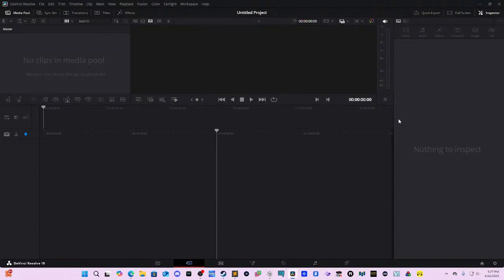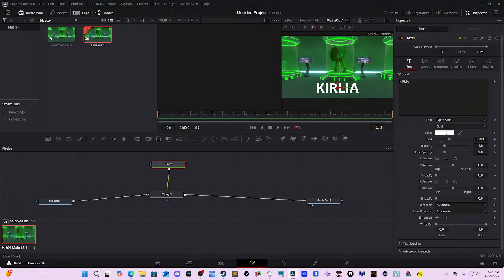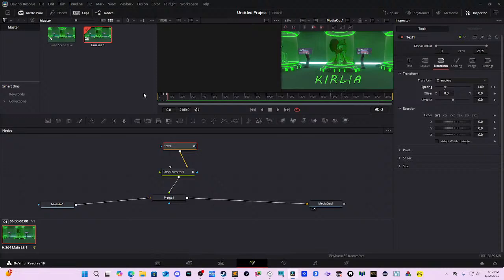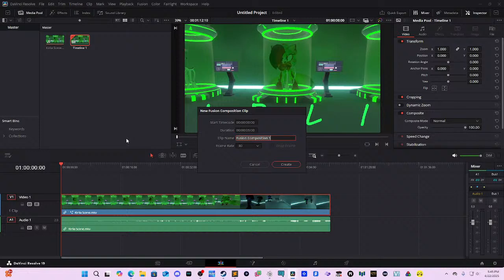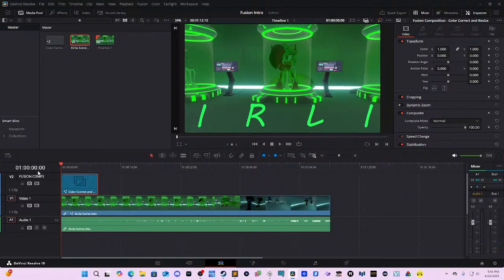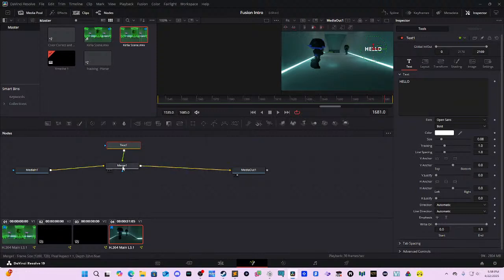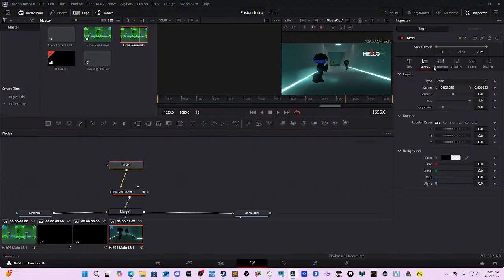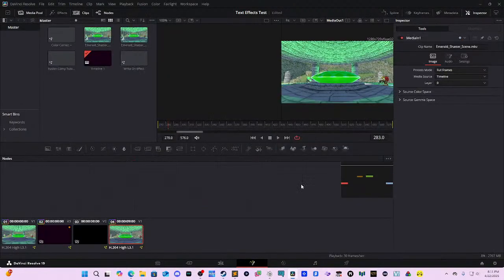Learn Davinci Resolve Lesson 2: Fusion Introduction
For this lesson of Davinci Resolve, we will go over the basics of the Fusion tab, and the importance of using Fusion to bring your videos to life. In the next few lessons after this, we will be making fusion compositions

(Get 19 at the moment as 20 is still in beta and may crash during use)

WHAT WILL YOU LEARN THIS LESSON:
Introduction to the Fusion Tab
How to understand nodes
The Type of Nodes you will use as part of the fusion page
The "Node Sandwich" approach to Fusion from Casey Farris

NOTE: All tutorials for Davinci Resolve on this channel will focus on the free version of Davinci Resolve. There is a Studio Version ($295 one time ), but is reserved for those who want beyond the basic package, those who want to use the new A.I tools, and those who want to do this stuff professionally . The basic package already has plenty of stuff including no watermark, and no monthly fee.  IN addition, we will also be using version 19 as version 20 is currently in beta and has crashed for me quiet a bit.

PHOTO IN THUMBNAIL CREDIT:
Myself, I took this photo during my vacation in France just last year. We were upgraded to a suite room after the last user of the original room did not take out the trash. This was also when the soccer tournament was going on